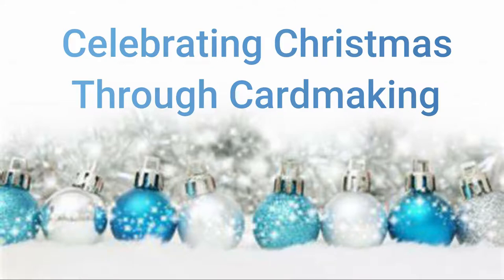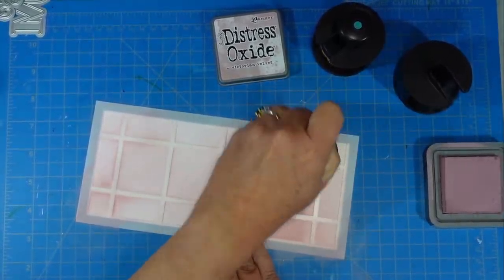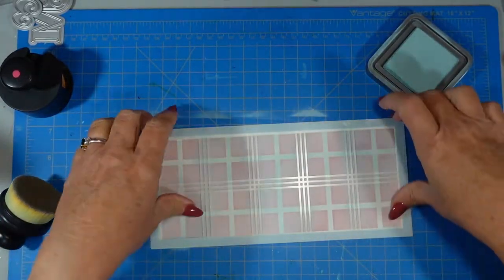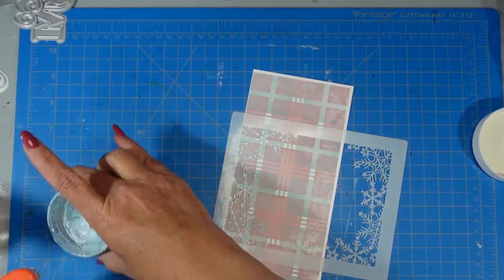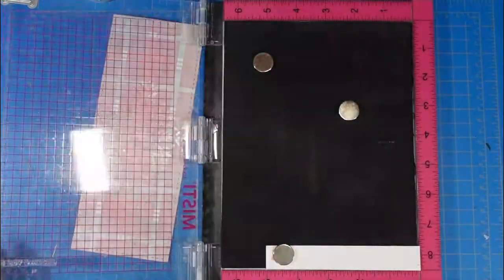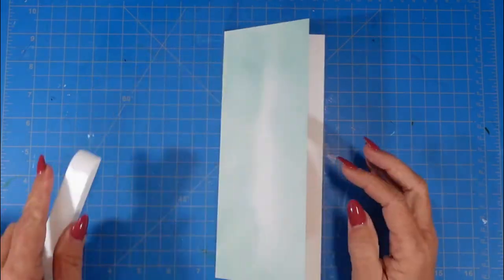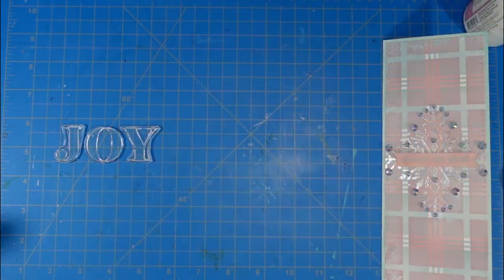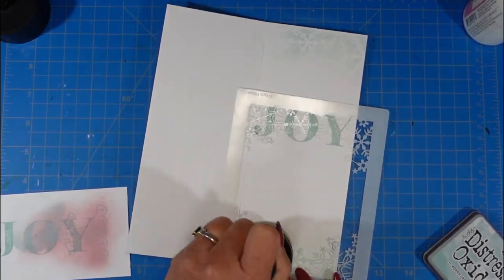Let's Make Snowflakes Hop| Slimline Card Using Stencils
It's a snowy day here on YouTube.  Hop along with us as we bring you cards featuring snowflakes.  My card is a slimline created with stencils.  I hope you are inspired.

The hop is across three platforms YouTube, Instagram and Blogs.  Here is the complete line-up in case you get lost along the way.

*** Some of the products I share on my channel are provided to me by craft companies.  Any opinions that I share are mine and have not been influenced by the product providers.

***Supplies Used***

**Stencils

**Dies
LDRS Slimline Scallop

**Stamps

**Nuvo

Embellishment Mousse Powder Blue

** Embossing Powder

**Distress Oxide

**Embellishments

**Blending Tools

Craft Brushes

**Misc